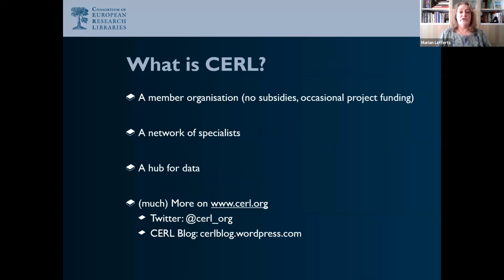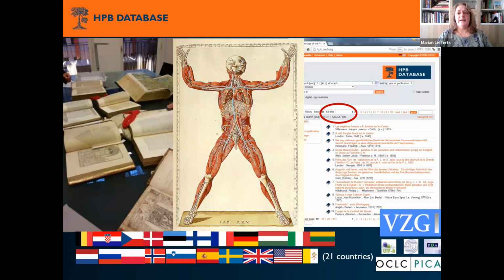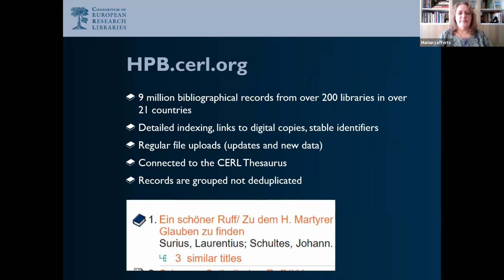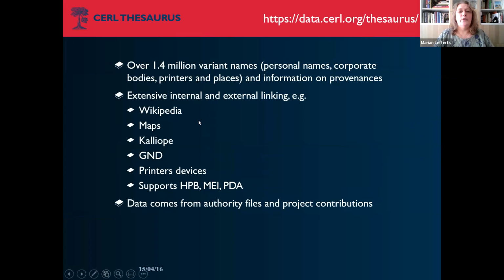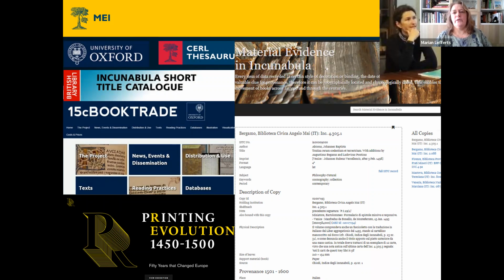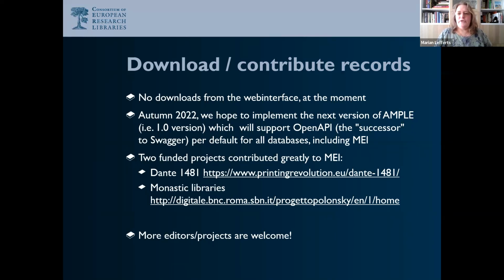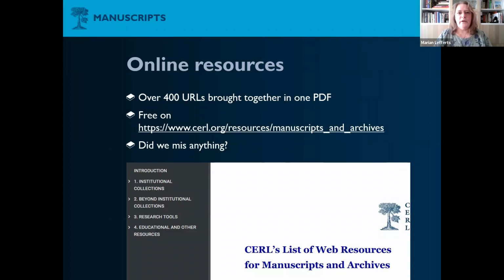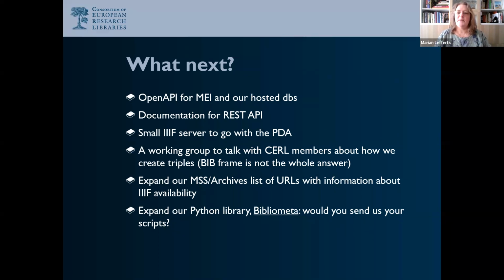Marian Lefferts: 'Outline of CERL Databases - accessing CERL data for reuse'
Marian Lefferts describes what data is available at CERL and how you can access it. Additionally, she offers a variety of possibilities to reuse the data and contribute your own.

This video was recorded on 4 July 2022, and presented at the SHARP 2022 conference on 13 July 2022,  in session B11 'Data on pre-1850 books, their creators, owners and readers'